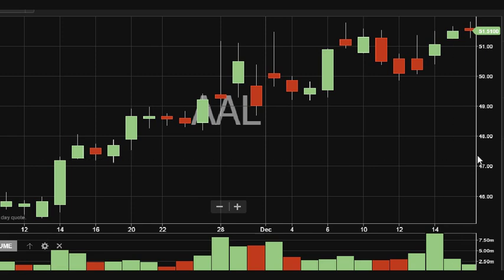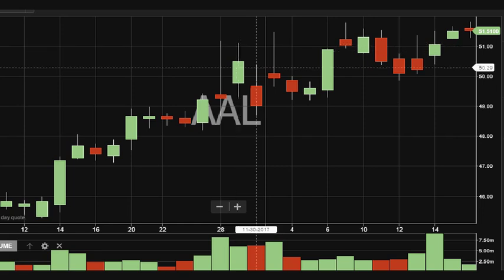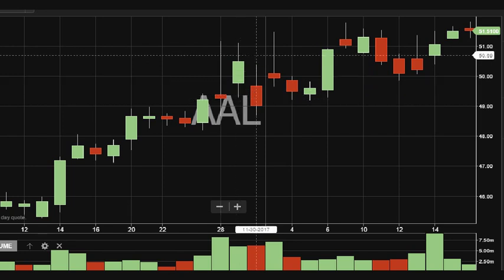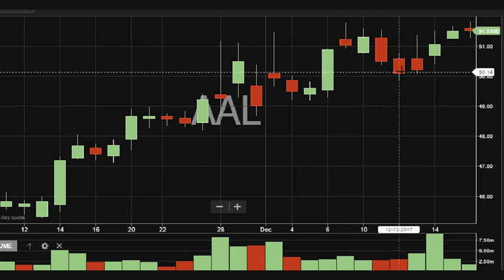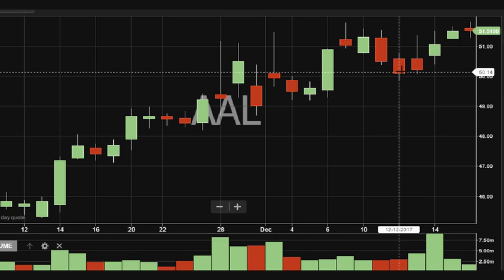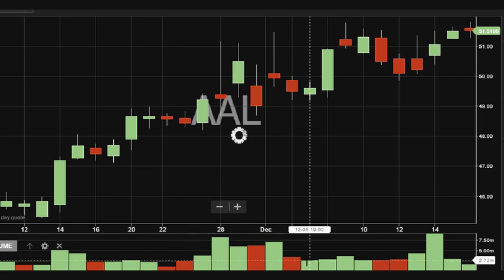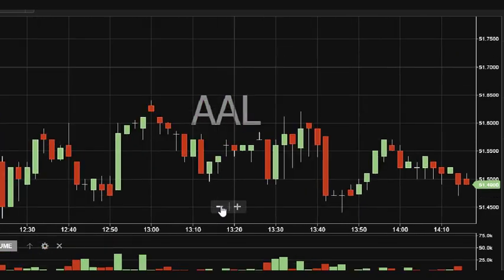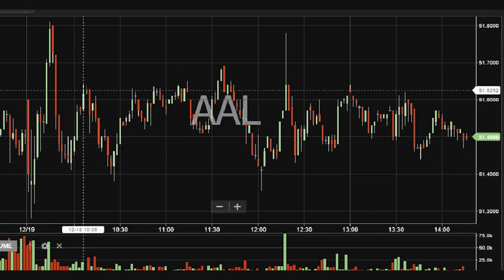Technical Analysis Basics Every Trader Must Know.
Why do traders rely on technical analysis?
Because no one can predict the future — not tomorrow’s stock price, not next week’s, and not even the next 10 minutes. But technical analysis gives us the best information available to make smart, high-probability decisions.

In this video, we’ll look at American Airlines (AAL) and break down how to read its chart using technical analysis. You’ll see why understanding trends, ranges, and candlestick tails can make all the difference in your trades.

📌 Here’s what you’ll learn in this video:

Why technical analysis is critical for traders of all levels

How to identify uptrends, sideways ranges, and volatility zones

What candlestick tails reveal about buyers vs. sellers

How to measure and trade intraday ranges (like AAL’s 25–50 cent moves)

Strategies for trending markets: breakouts, pullbacks, and reversals

Why knowing your stock’s typical range gives you a real trading edge

You’ll also learn how volatility changes between stocks — why a 1% move in a $100 stock looks very different than in a $10 stock, and why tech stocks behave differently from stable retailers like Walmart.

Since 2010, Trader2B has been helping traders master skills like these. With our ToroChallenge, you can practice technical analysis in a professional simulated environment, prove your consistency, and get funded with up to $150,000 — while keeping 95% of the profits.

🔗 Explore our free stock market game

⚡ Take Action Today:
✔️ Like this video if technical analysis finally makes sense
✔️ Comment your favorite trading strategy (breakout, pullback, reversal)
✔️ Share this with a trader friend

With technical analysis, you don’t need to guess. You just need to read the chart and trade the probabilities.